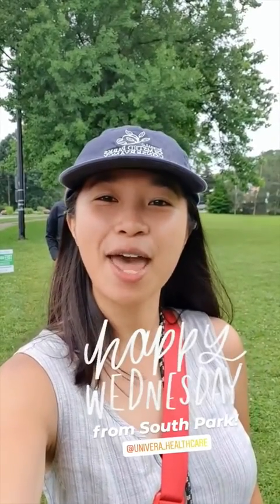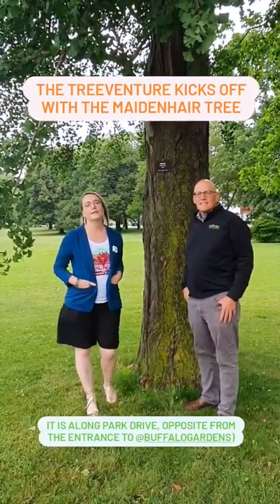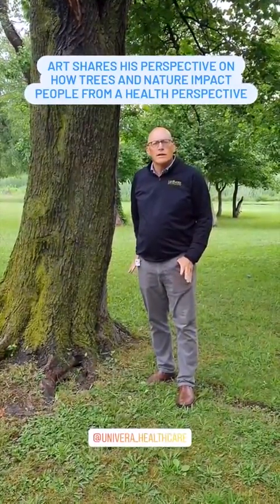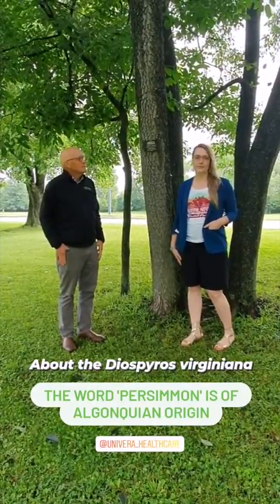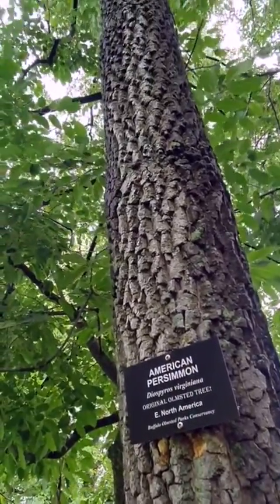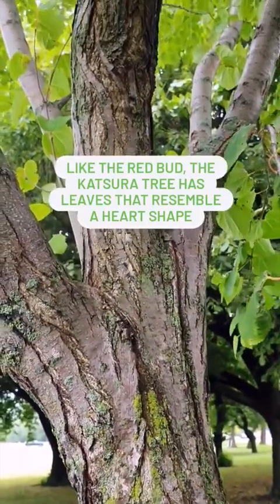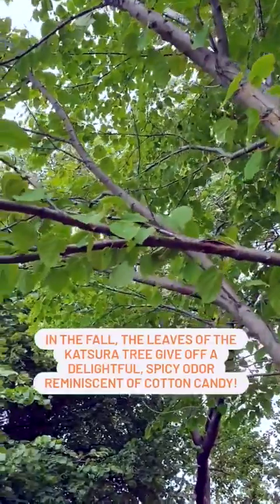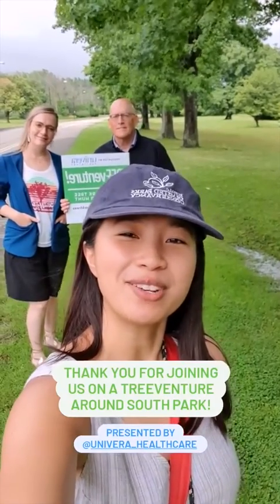Wednesdays with Olmsted | South Park TREEventure | July 14, 2021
Join Margaret Lapp, South Park Arboretum Curator, and Art Wingerter, President of Univera Healthcare, on a TREEventure around South Park! From the Maidenhair Tree to the Katsura Tree, there are several Olmsted trees to explore!

Special thanks to Univera Healthcare for making TREEventure around South Park and Hoyt Lake in Delaware Park possible.